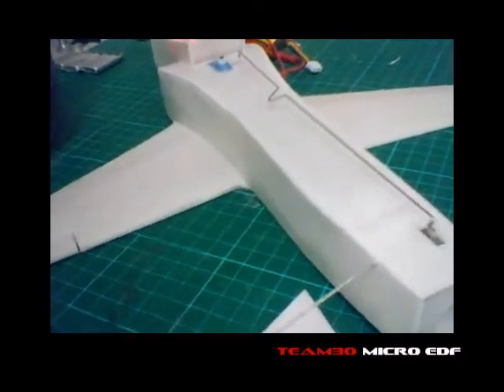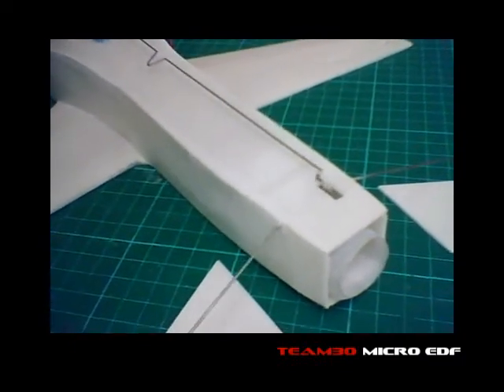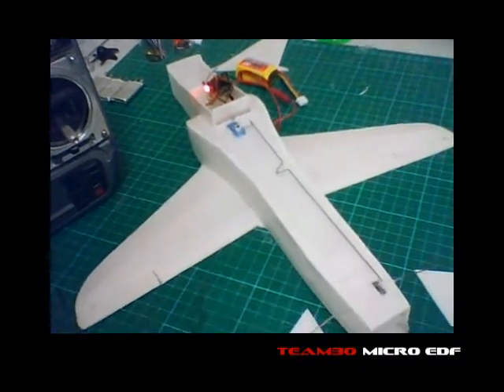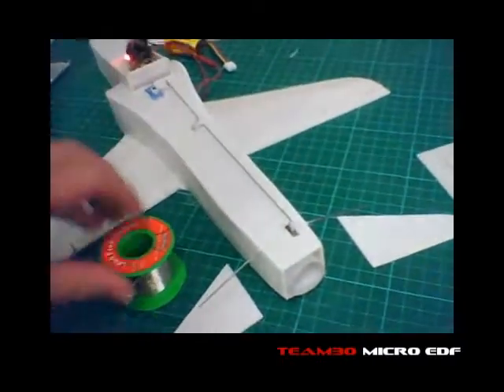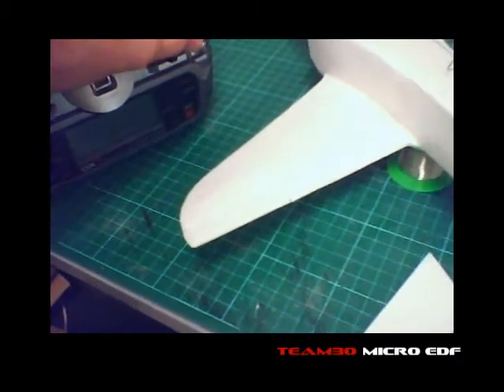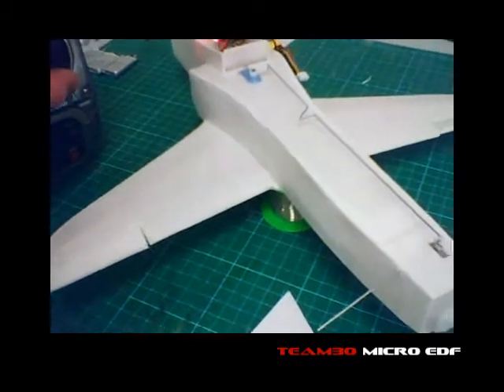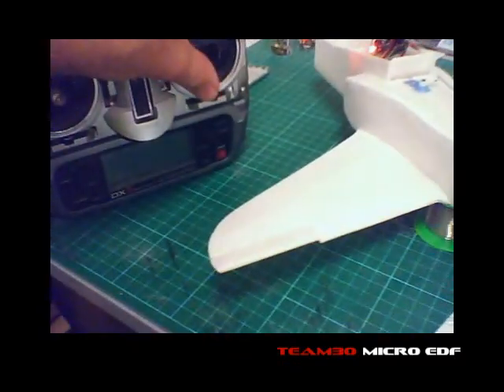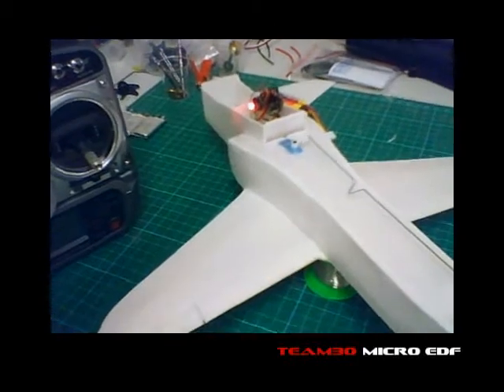Team30 Micro EDF Micro Hawk V3 progress! (Part 1)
It's been slow going with so many other projects to get through. In this video I have completed the Tail control linkages and test the operation. Also show the ailerons at work. Now the moving parts are finished, it will be easy to close it up and get it airborne for testing.